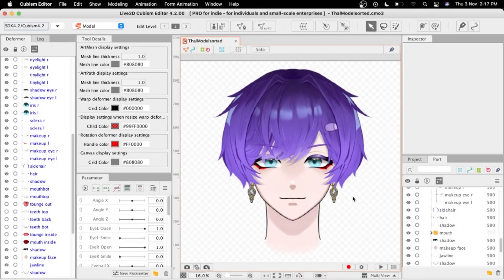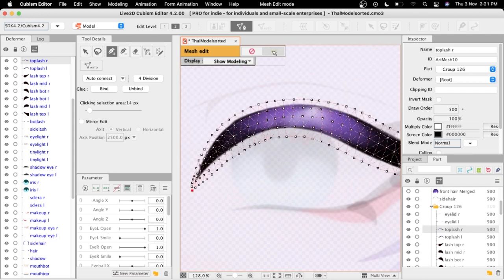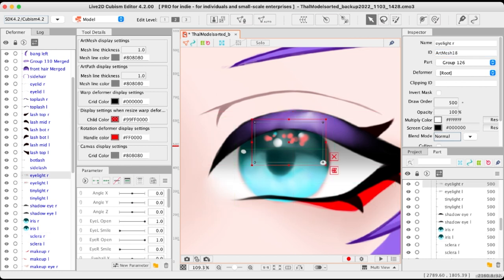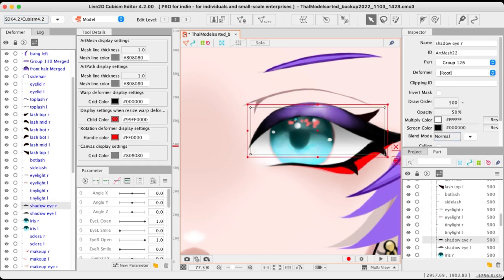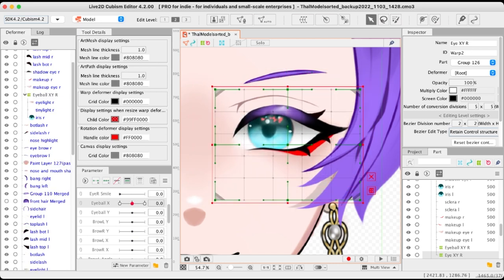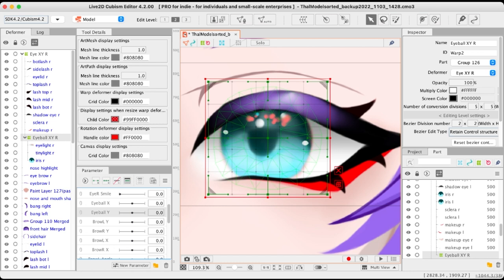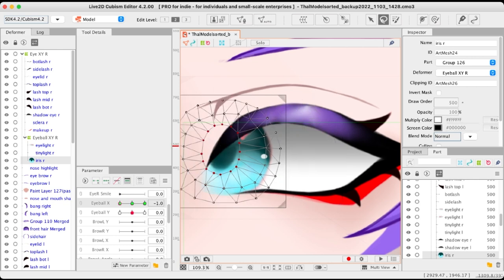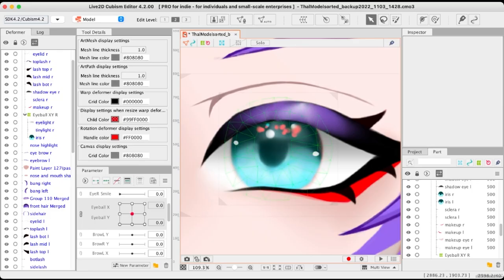Eye Rigging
Explaining about eye rigging using live2D